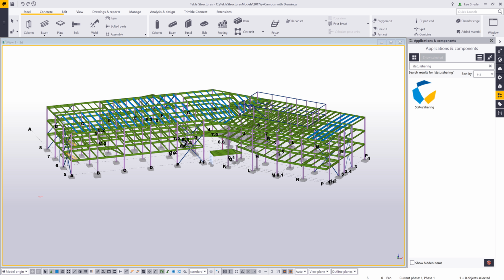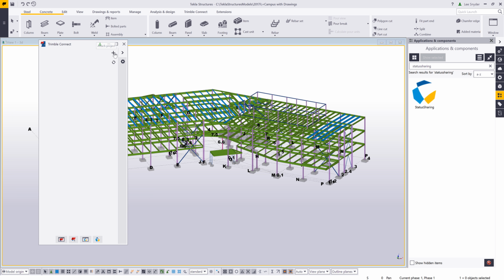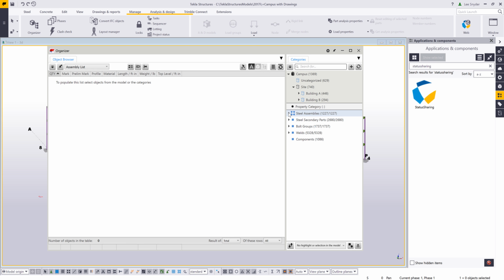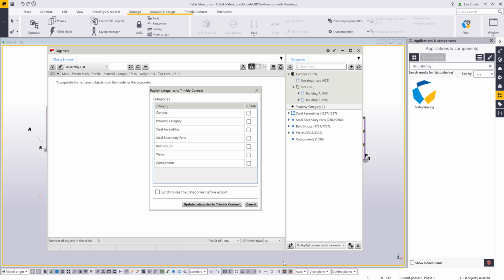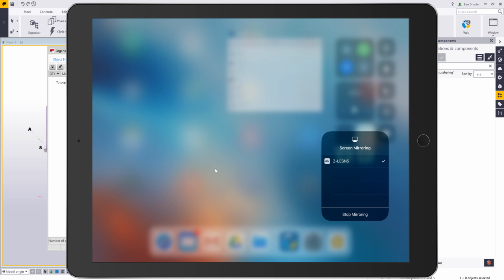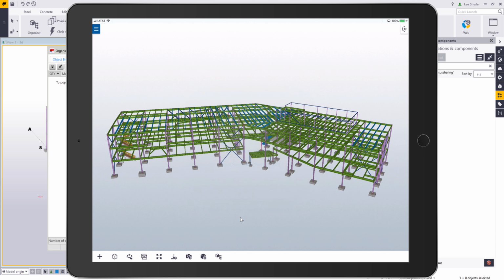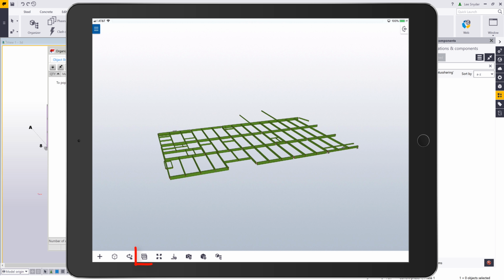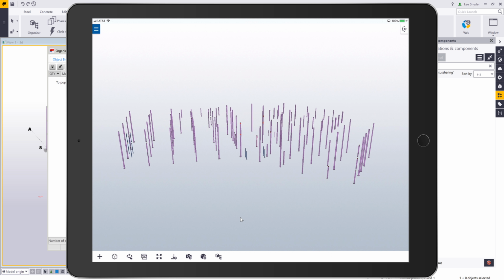Workflow Tools Publish Categories to Trimble Connect